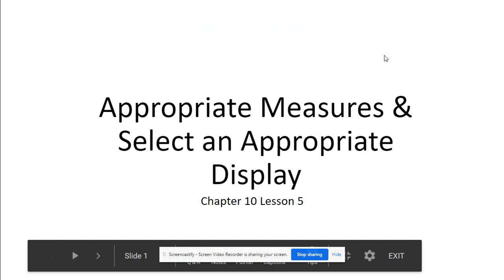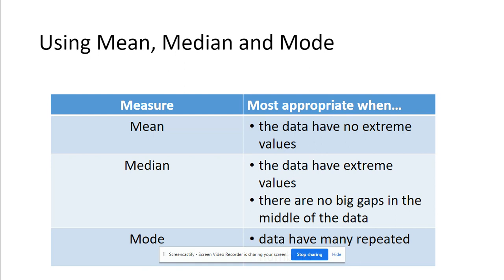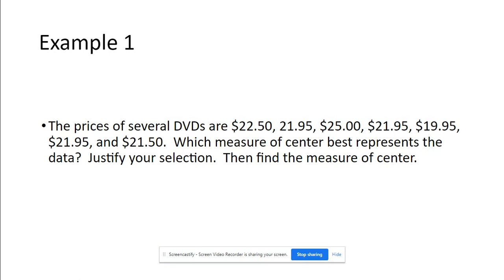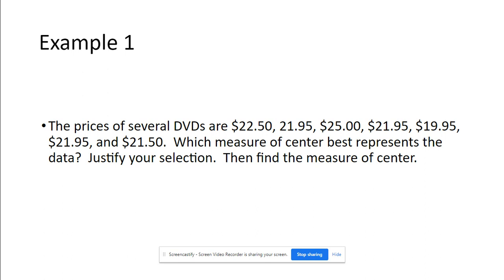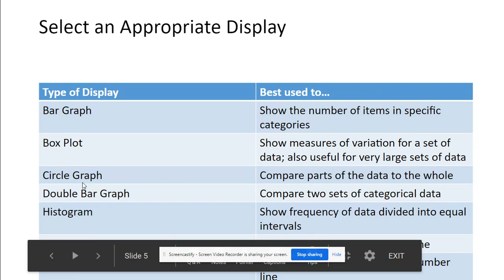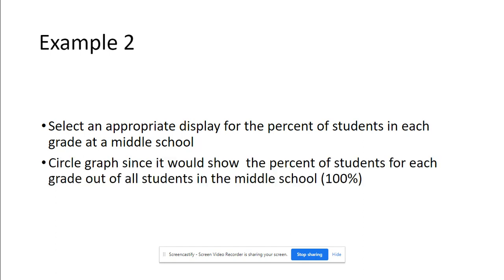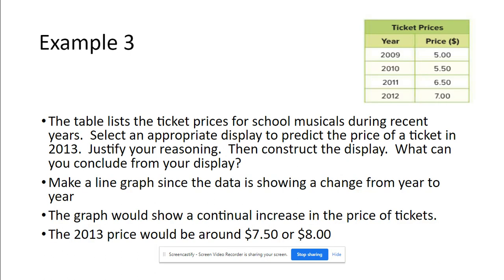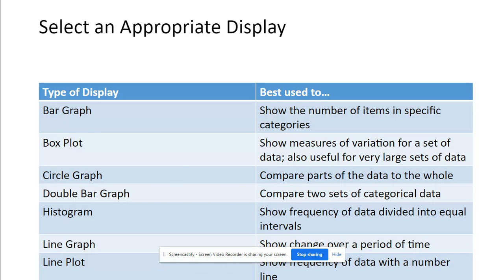Chapter 10 Lesson 5: Appropriate Measures & Appropriate Displays